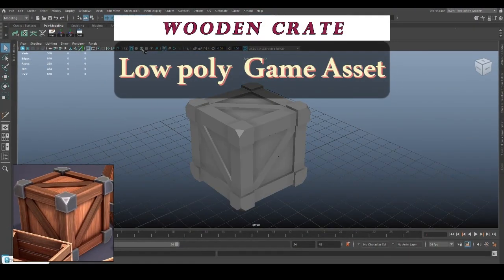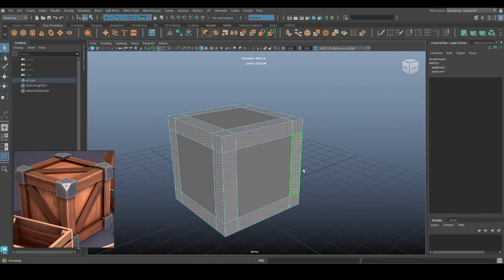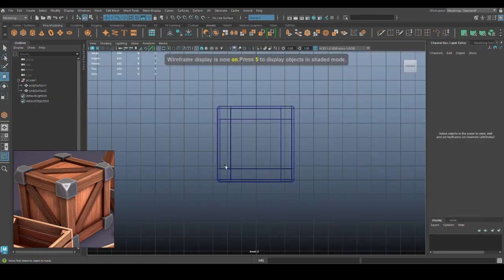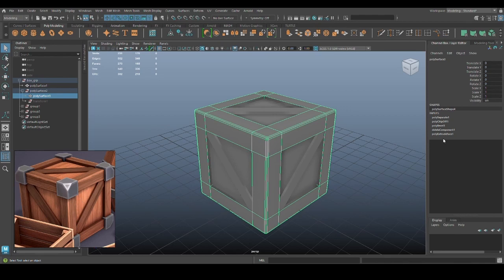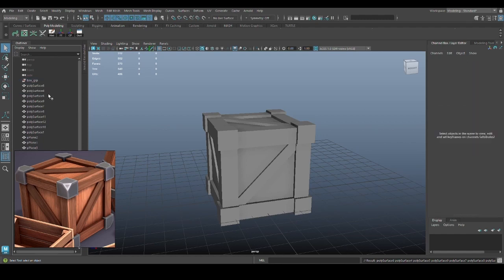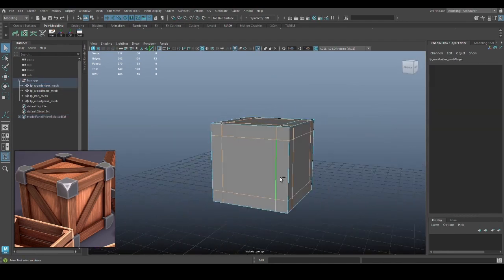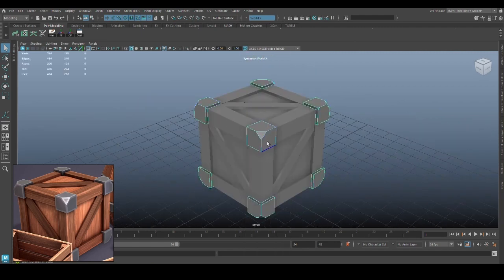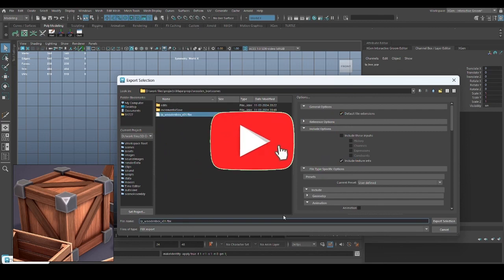Low poly Wooden Crate Game Assets | Pt - 01 Modeling in Maya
Pt - 01 Modeling a low poly wooden box in Maya
in this tutorial i wills how how to make wooden crate or box for game easy and quick way, with tips and tricks.